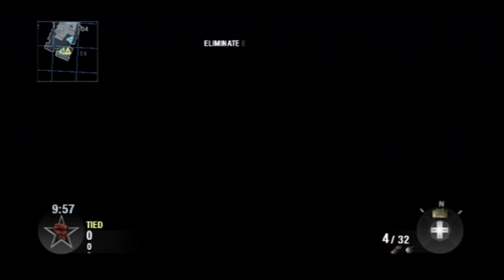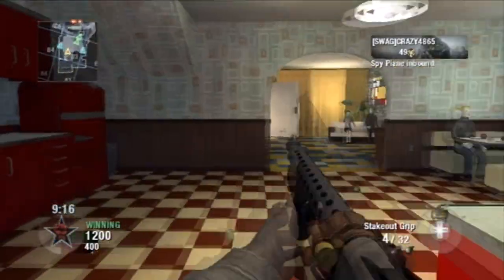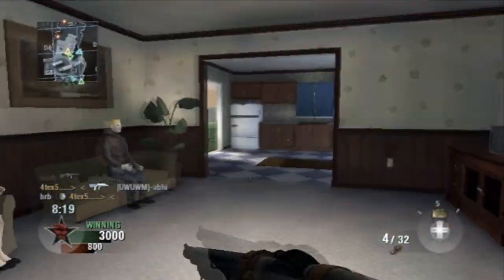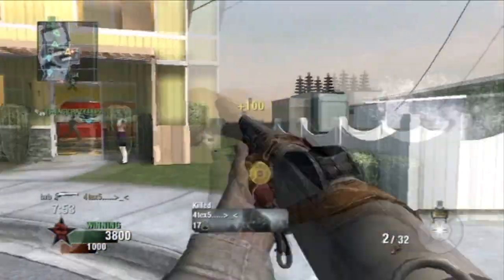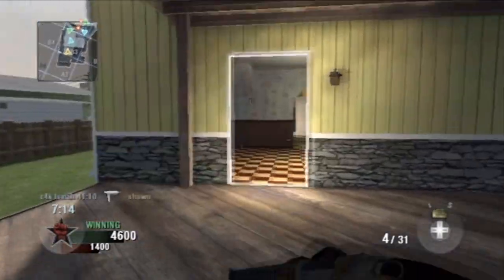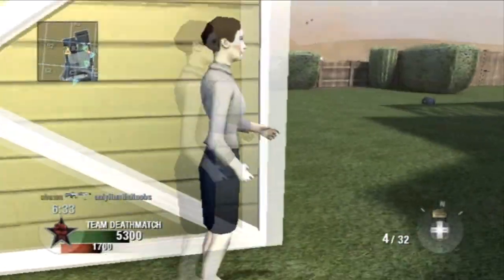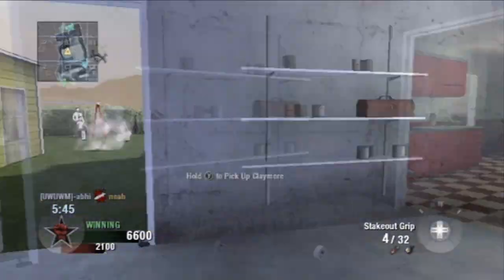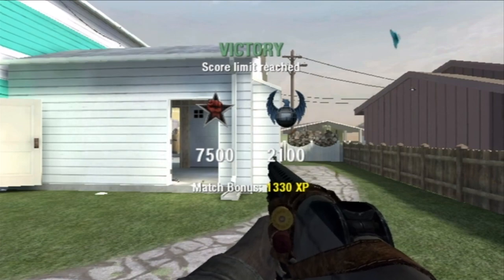Black Ops 2 Shotgun Discussion / Wishlist (Black Ops Gameplay)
What do you guys wanna see from BO2 shotties?